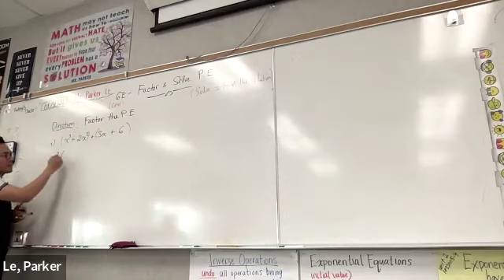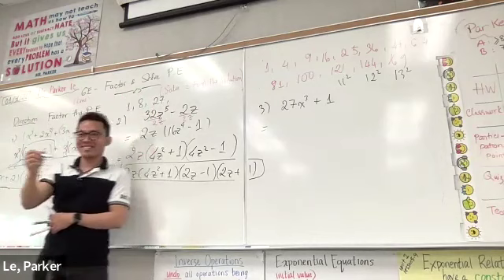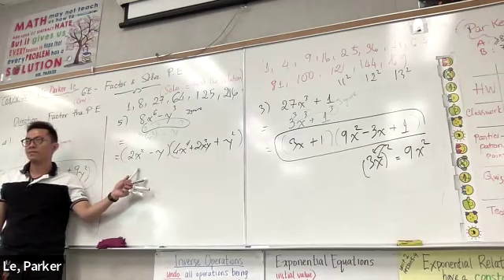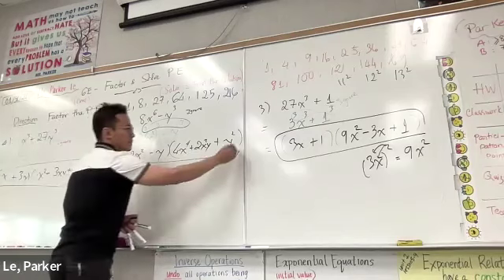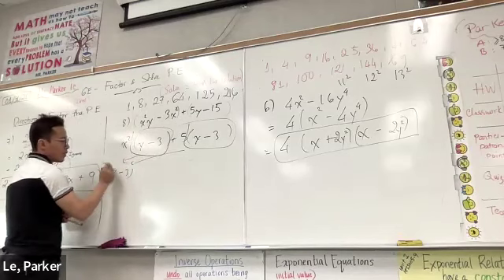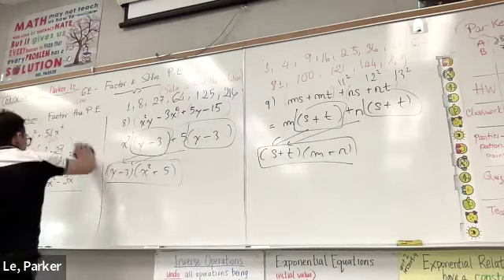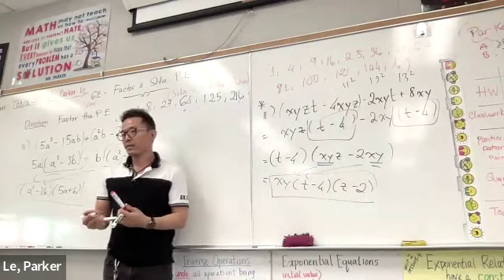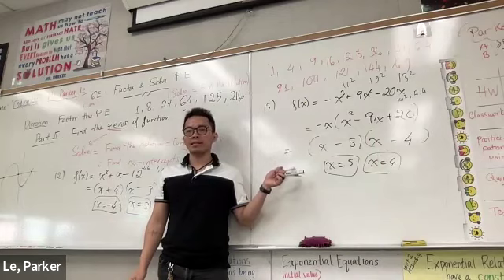Lesson 6E (part 2) - Review factoring and solving Polynomial Equations.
In this lesson, we review 5 methods of factoring a polynomial function.